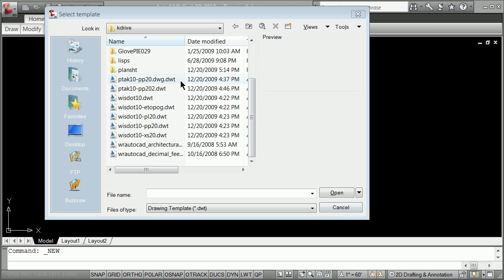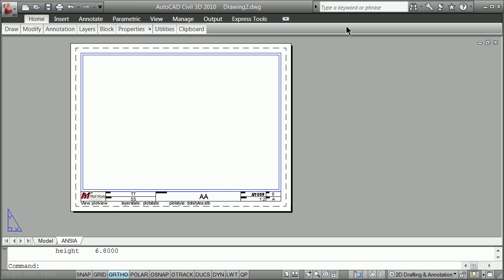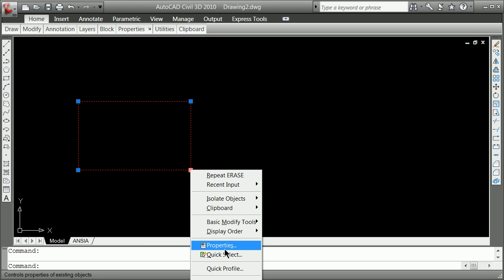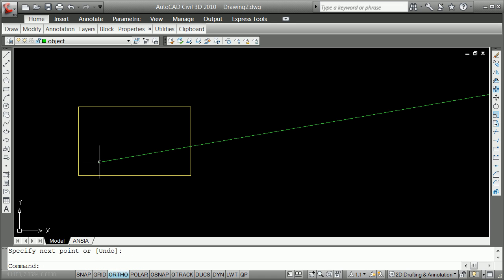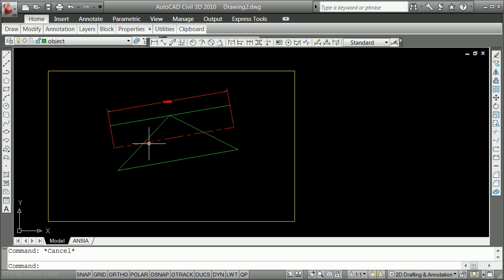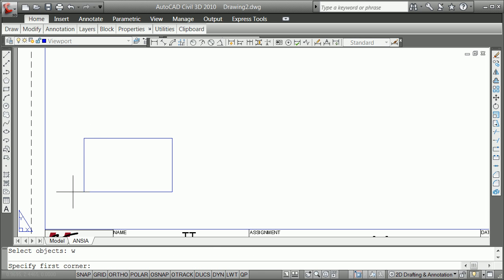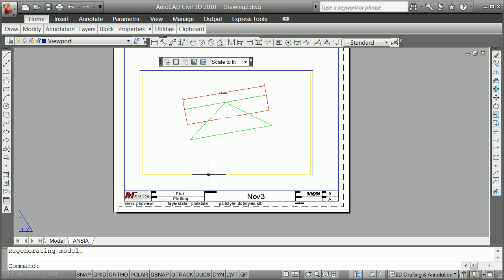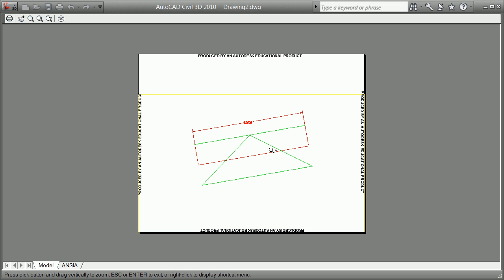Plotting using Views